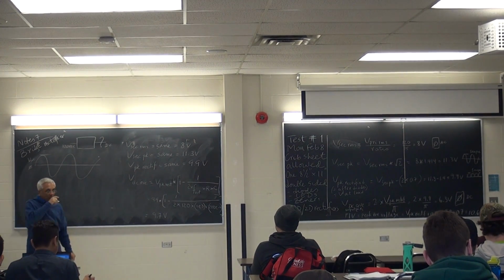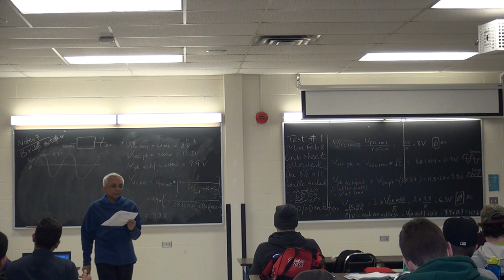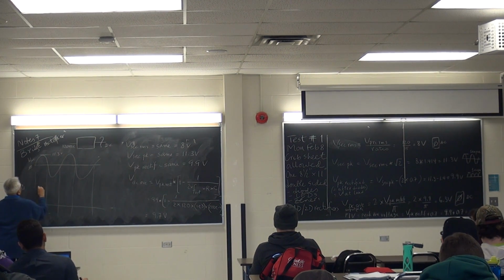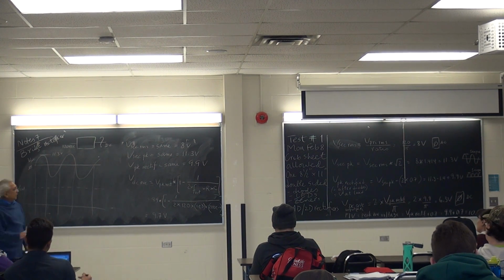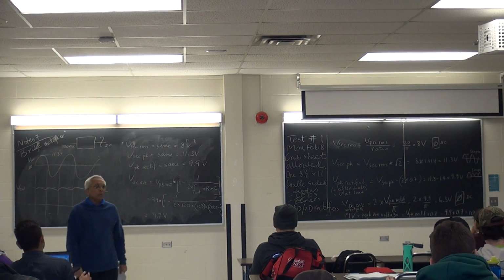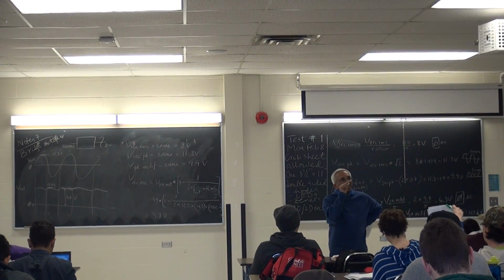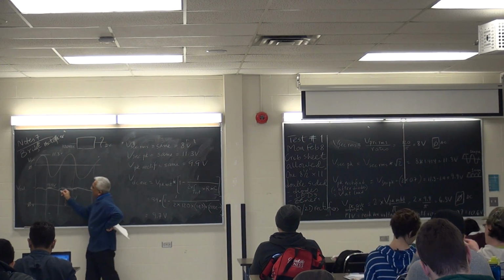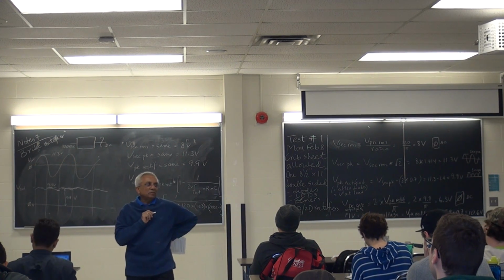CIRE1131 Workbook 7 Bridge rectifier Circuit Part 6